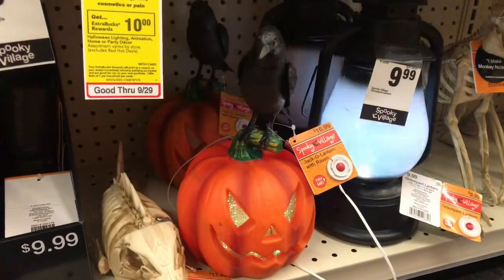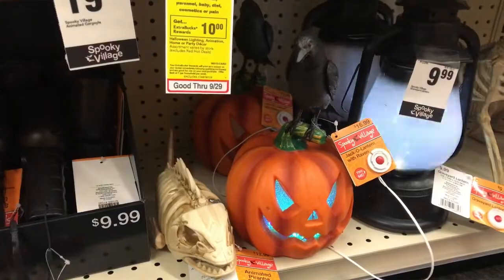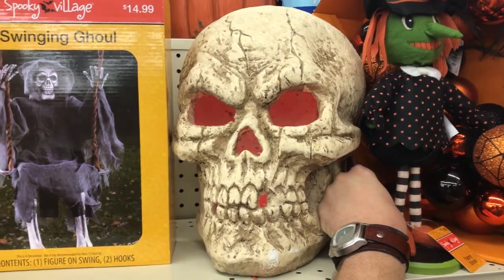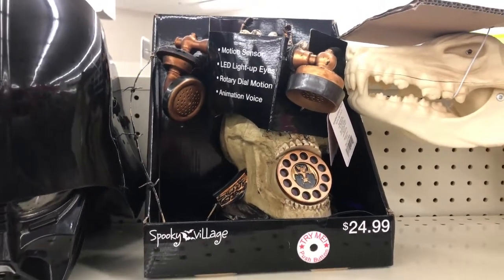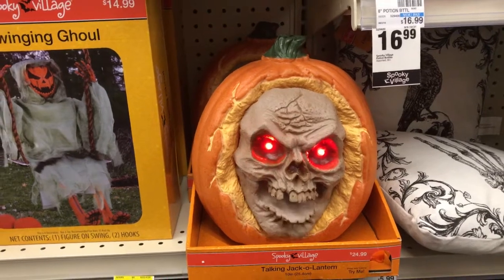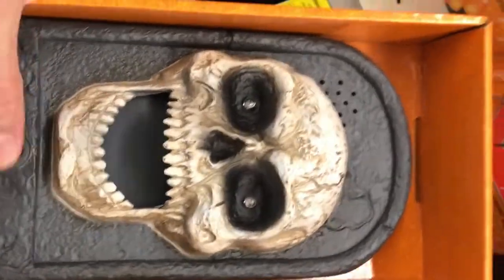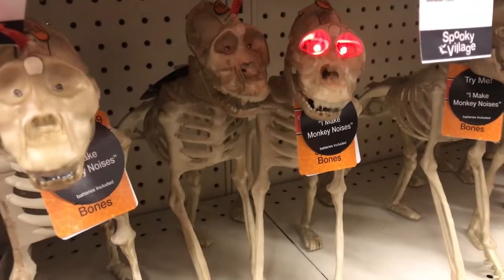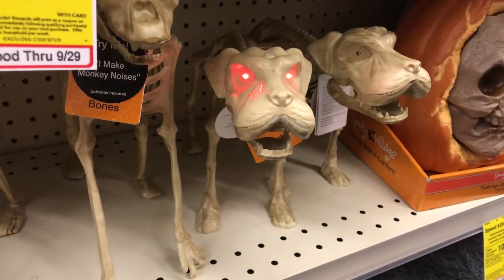CVS Halloween Animated and Lighted Props 2018!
I recently did a tour of CVS showcasing their Halloween/Fall decor. This video is a closeup of some of their animated and lighted props in action. They have an impressive selection for 2018 so if you see something you like, don't wait to pick it up!